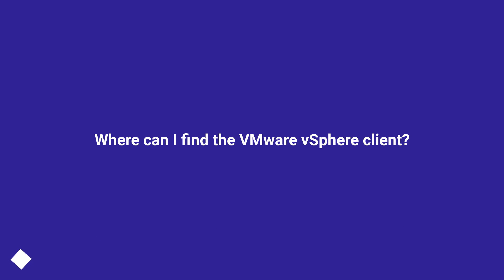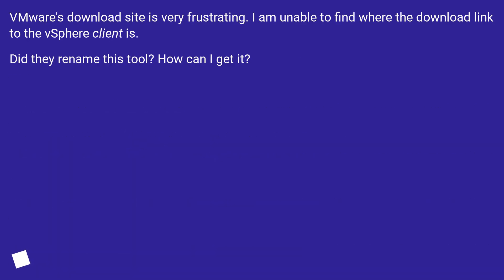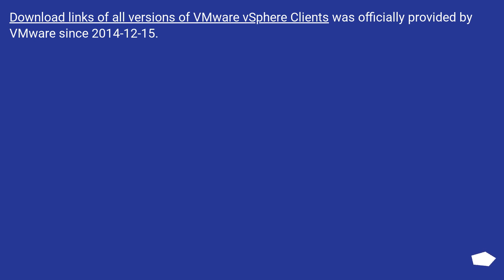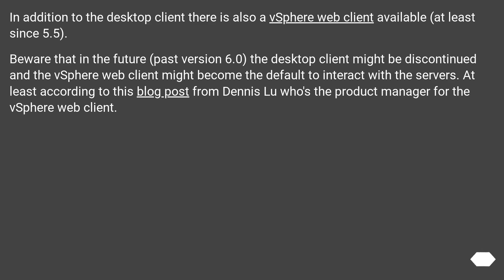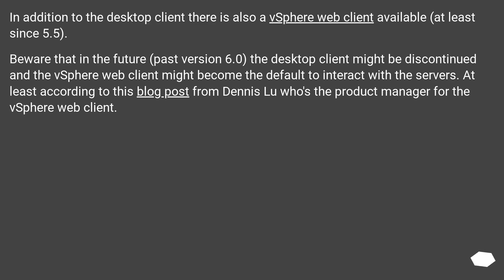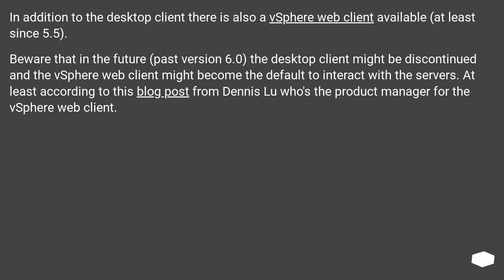Where can I find the VMware vSphere client?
Chapters
00:00 Question
00:24 Accepted answer (Score 71)
01:25 Answer 2 (Score 25)
01:42 Answer 3 (Score 4)
02:14 Answer 4 (Score 2)
02:49 Thank you